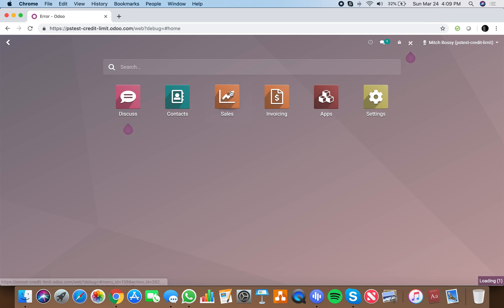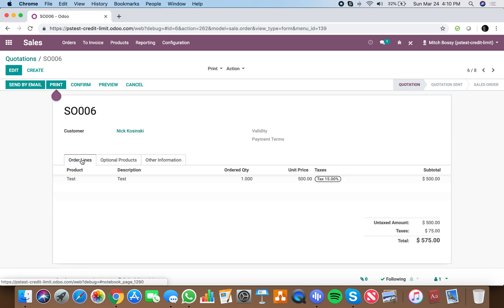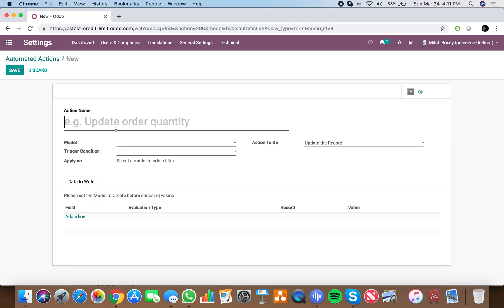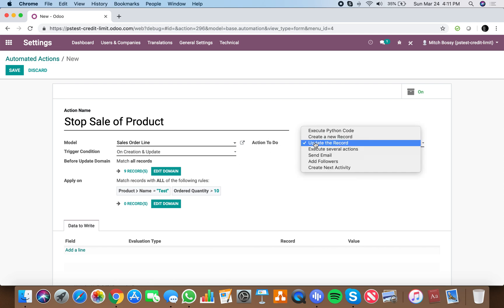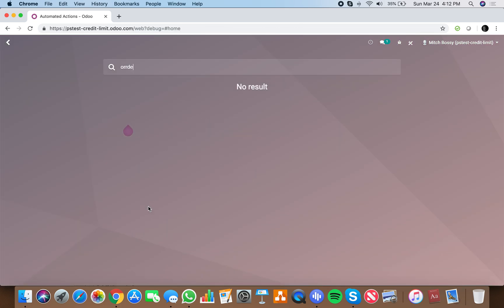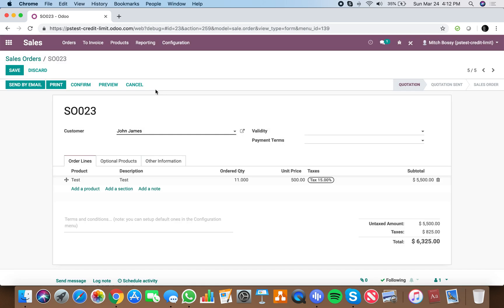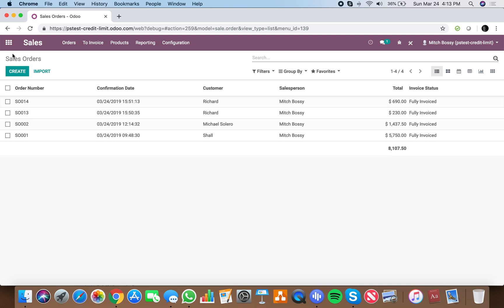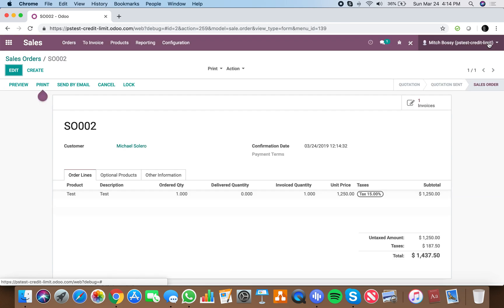Odoo V12 - How To Raise A Warning & Control a Workflow